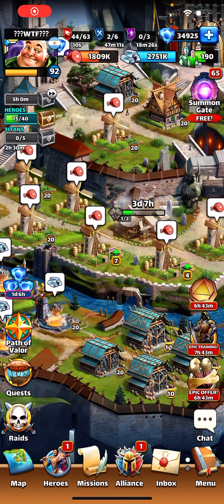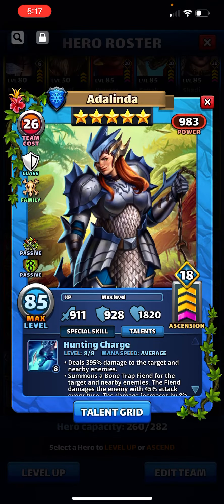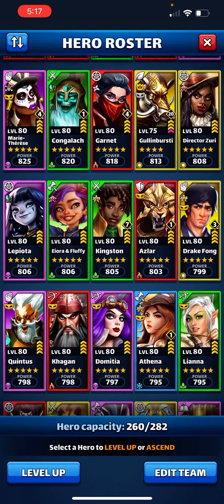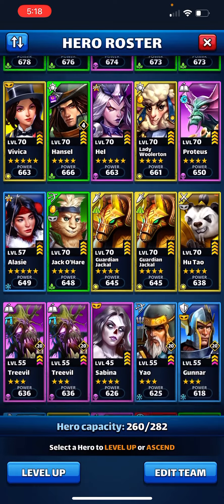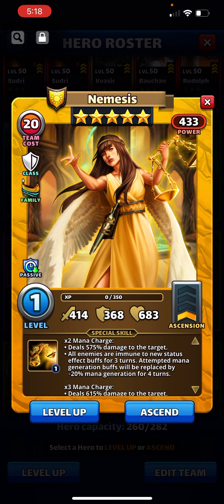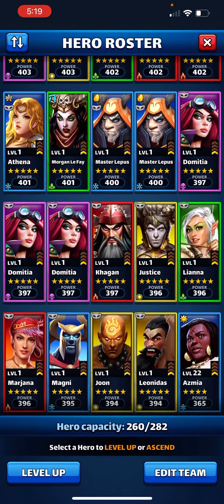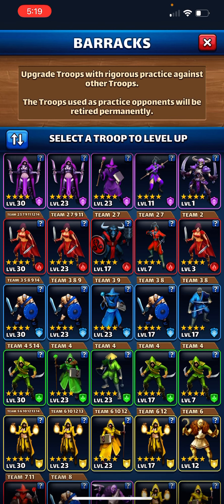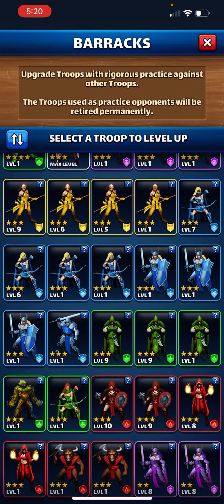Empires and puzzles hero roster update 10/2/22